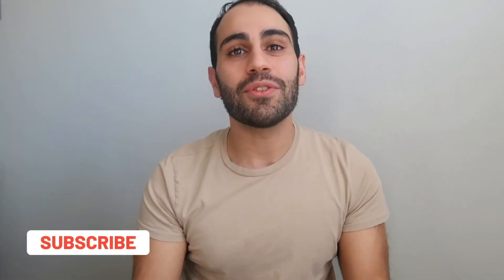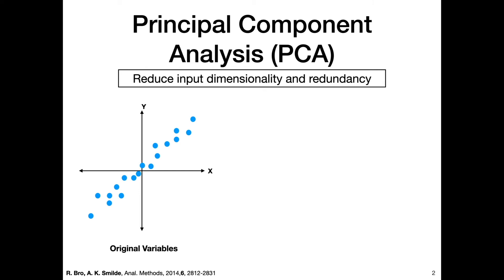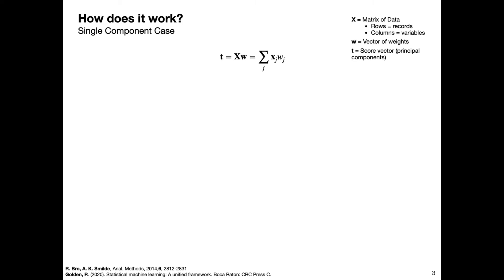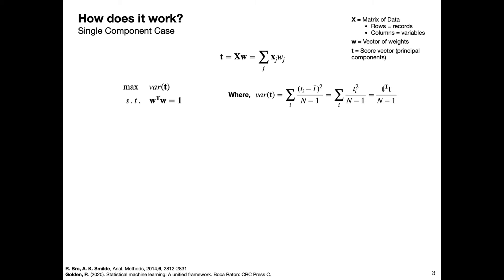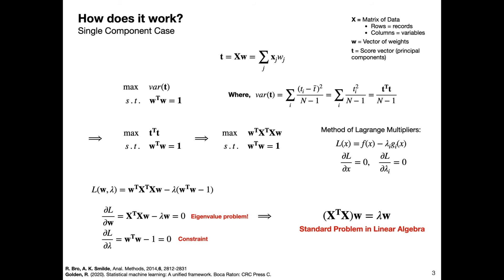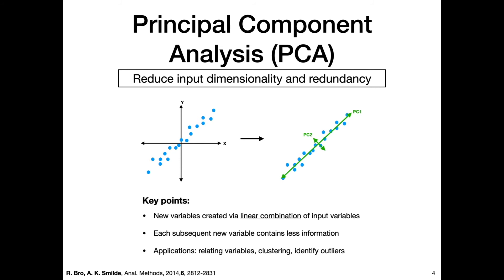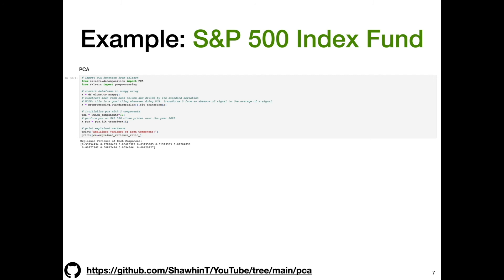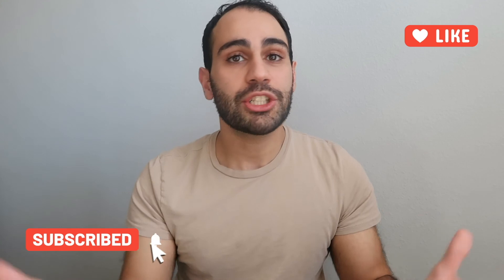Principal Component Analysis (PCA) | Introduction & Example (Python) Code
The first video in a 2-part series on Principal Component Analysis (PCA) and Independent Component Analysis (ICA). This video gives some intuition, math, and an example of using PCA to create an S&P 500 index fund.

Resources I found helpful:
- R. Bro, A. K. Smilde, Anal. Methods, 2014,6, 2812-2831
- Golden, R. (2020). Statistical machine learning: A unified framework. Boca Raton: CRC Press C.

Introduction - 0:00
An analogy - 0:43
PCA - 2:20
Some math - 3:22
Recap - 9:32
Example: S&P 500 index fund - 10:52
Closing remarks - 14:10